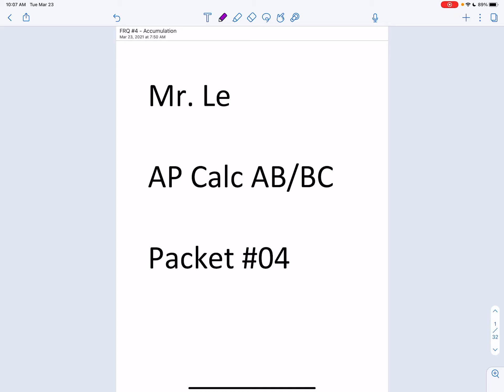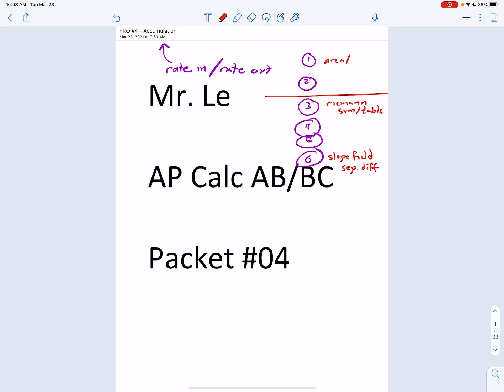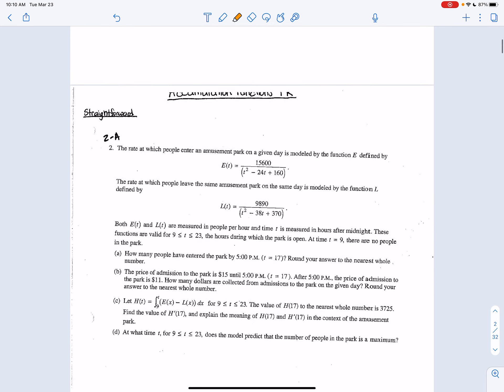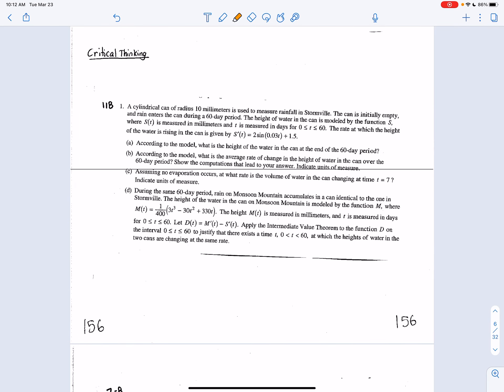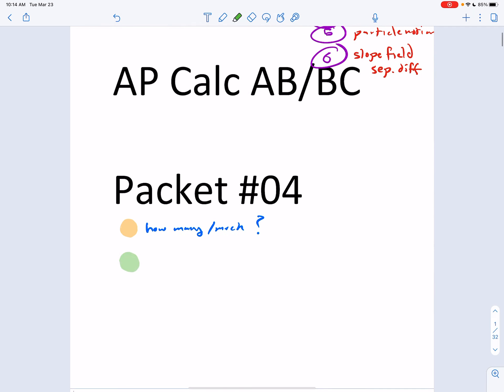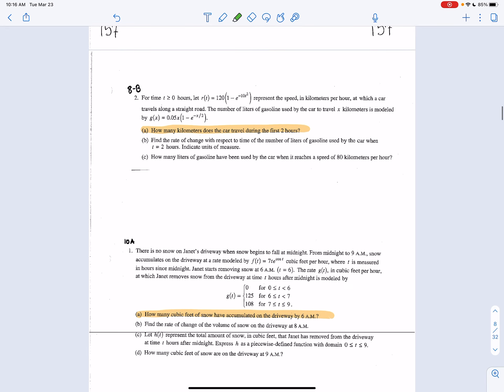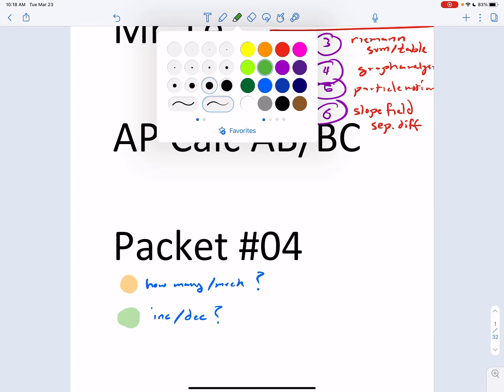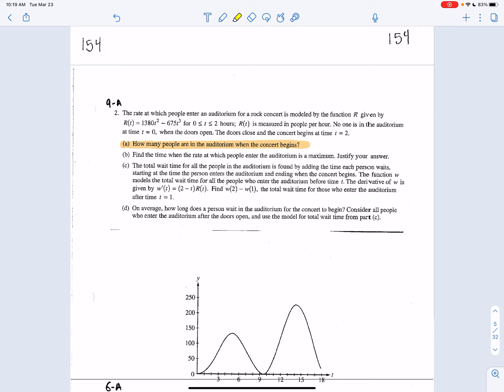FRQ Packet #4 - Trend Highlights